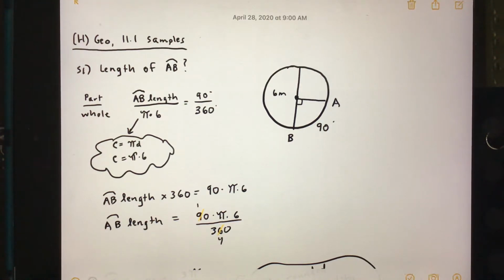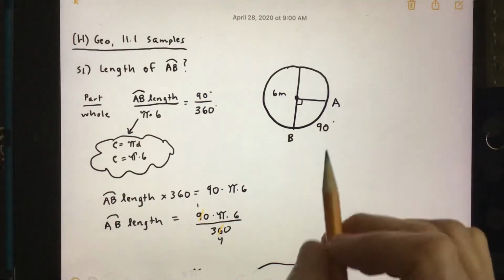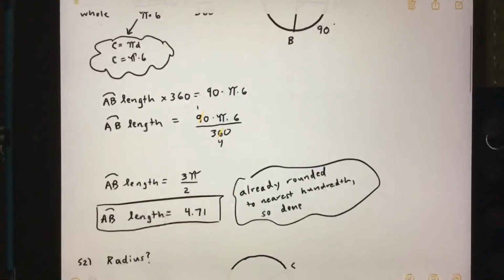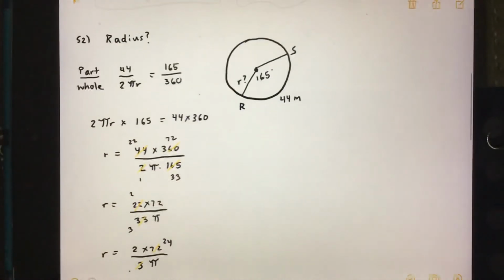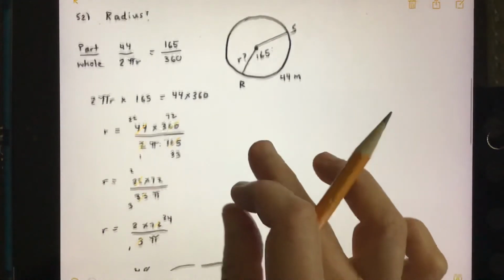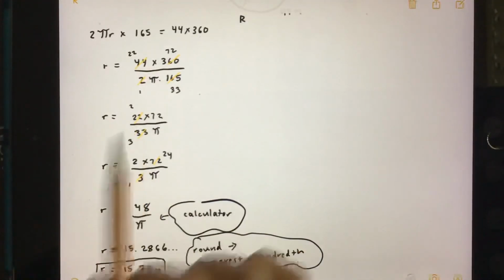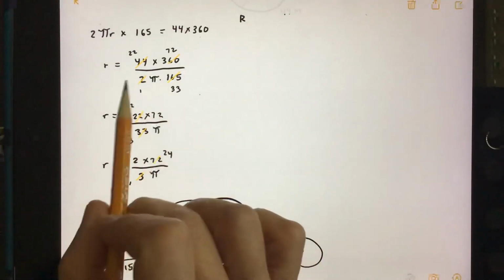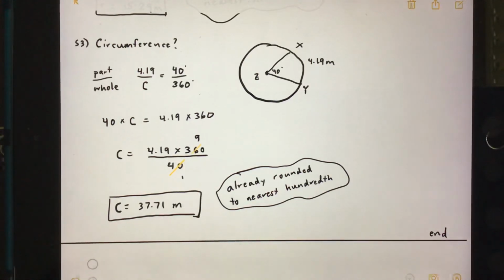(H) Geo, 11.1 samples